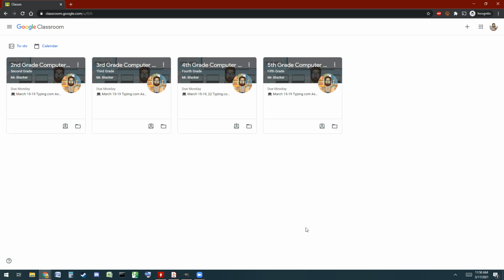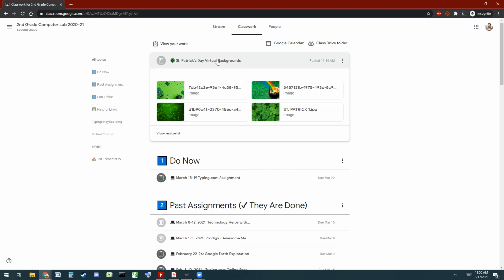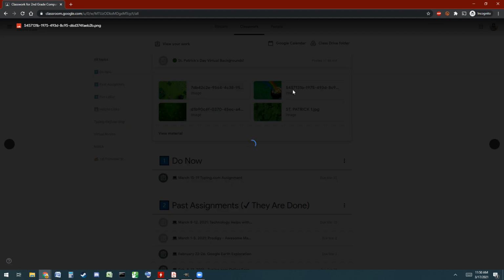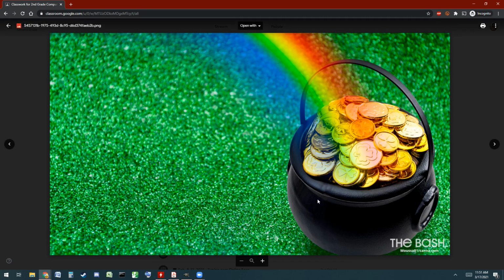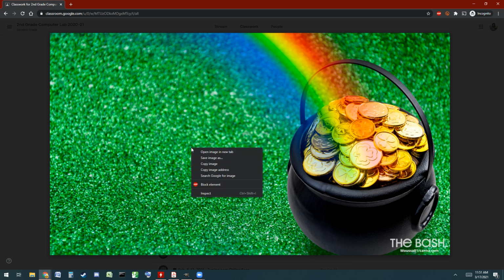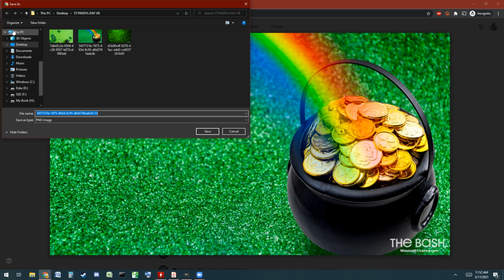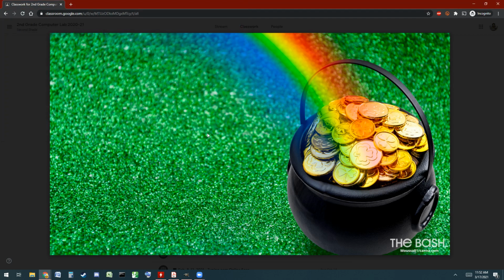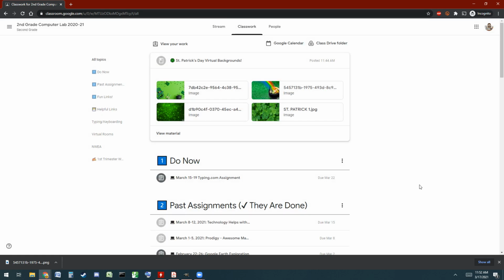St. Patrick's Day 2021 Virtual Background Tutorial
Watch the video to see how to set a Virtual Background on Zoom!